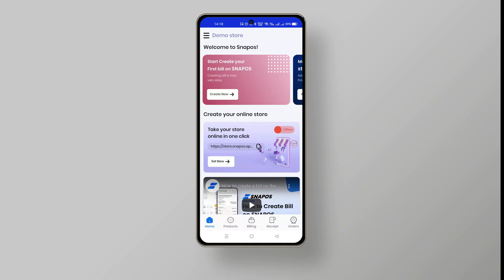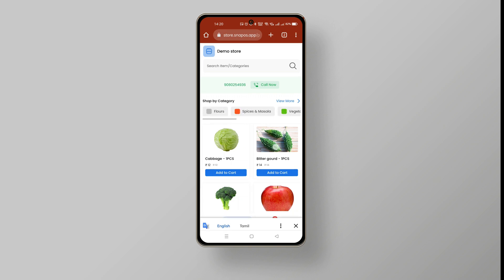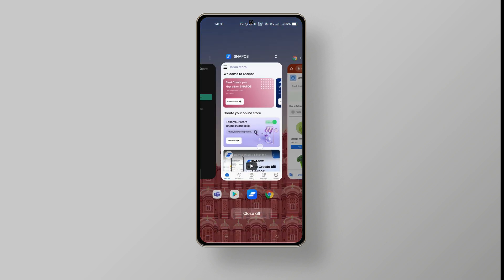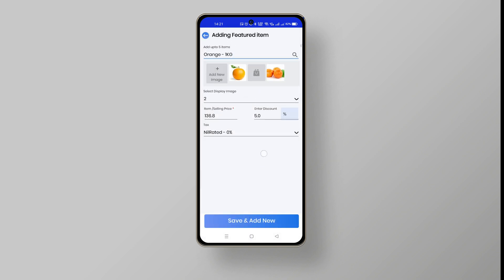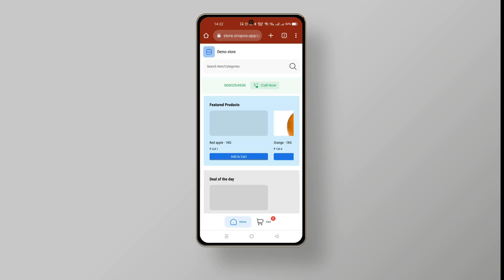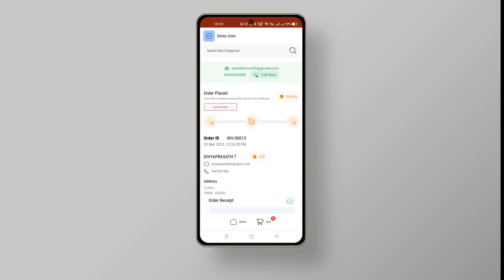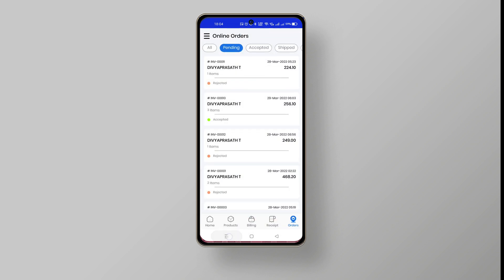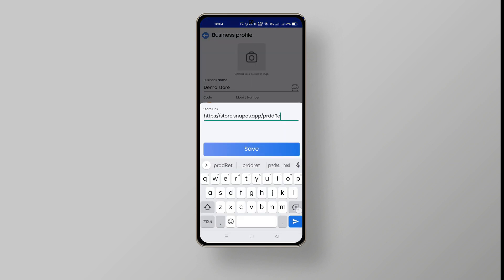How to set up your online store on SNAPOS | Tutorial Video | Get POS & Online Store app with SNAPOS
This tutorial is all about setting up your online store with SNAPOS.

SNAPOS APP | Get the POS system and Online Store in one app. Best for small businesses.

Thinking to start a supermarket?

Leave a comment for any sort of clarification